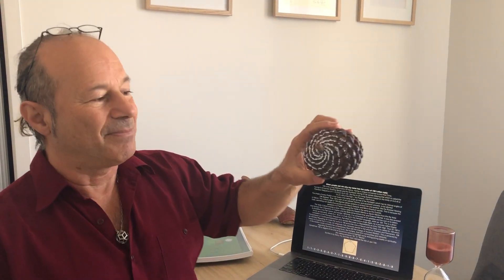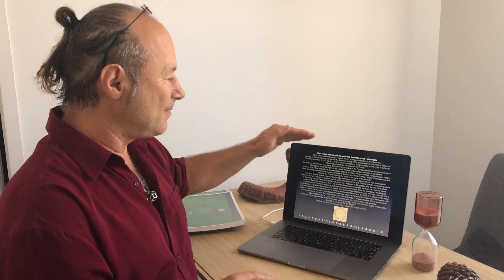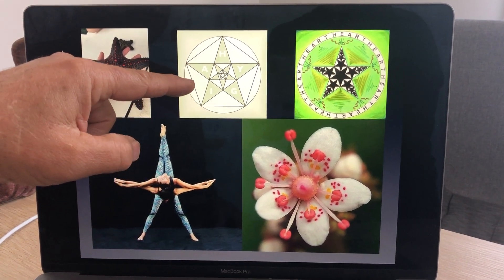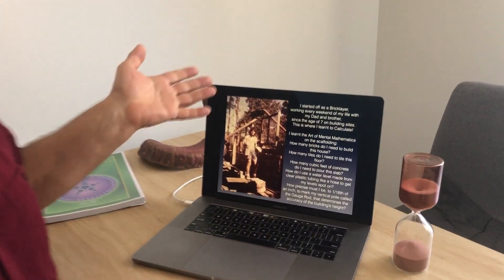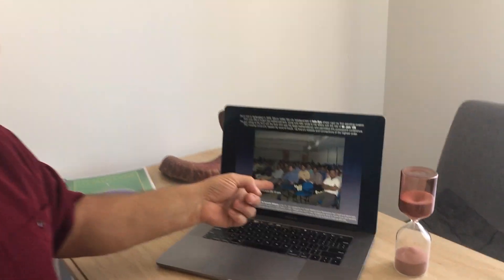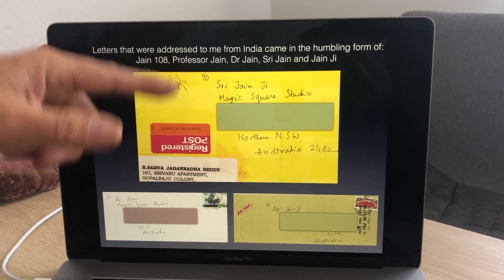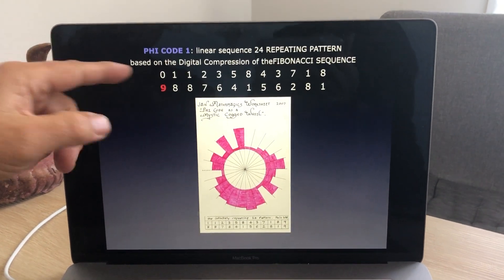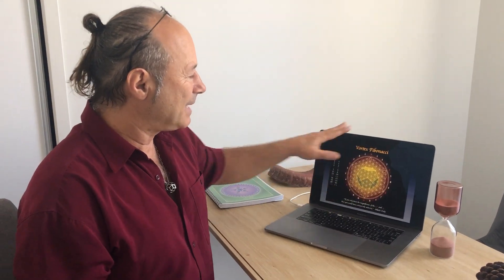How did I get my name 108? [Sacred Geometry]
A lot of people ask me why my surname is 108. It was not a name I took on for egotistical reasons, rather it is a name that I earned from the respect of India’s Mathematical elite after I gave a lecture to 200 of India’s top Mathematicians in 2005 on the subject of how the number 108 is mathematically derived from the Fibonacci Sequence and the Harmonics of the Pentacle. I did this pre internet days and wrote a book called The Book Of Phi Volume 4 in 2010 and prior to this there was absolutely no mathematical references to its origin, only some information about 108 beads on their mala beads and 108 recitations to their god or goddesses etc .. So this is my Story, my Journey, how I earned the title of Jain 108.

Jain 108